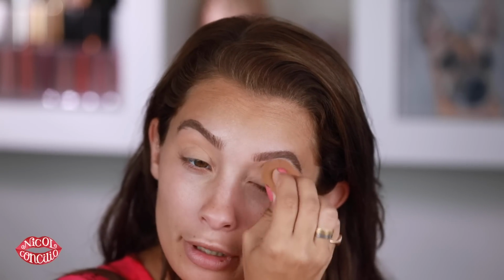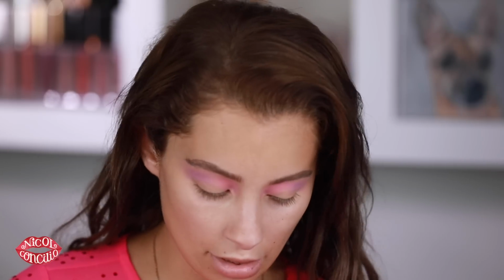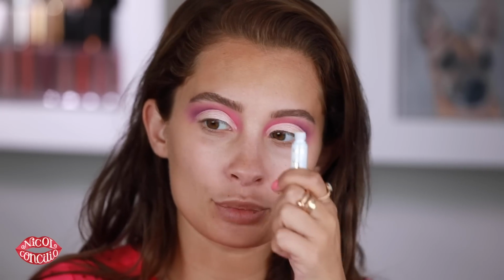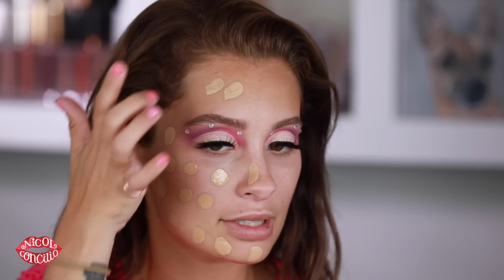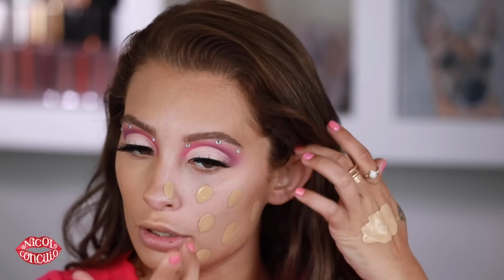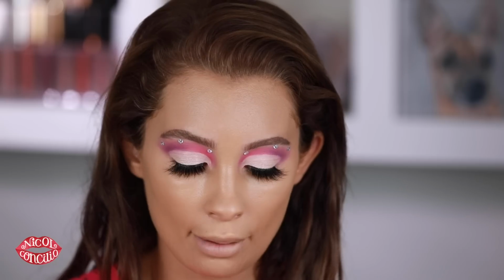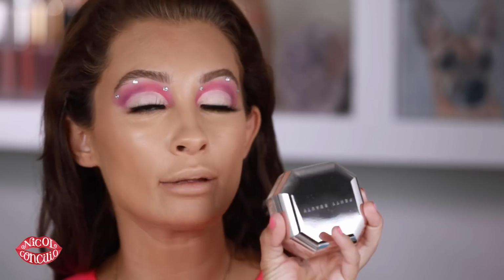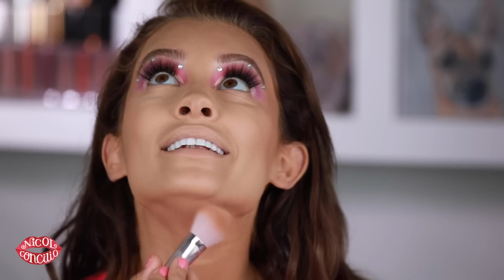EUPHORIA INSPIRED MAKEUP TUTORIAL + FENTY BEAUTY NEW FOUNDATION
Hey beeeech! How yew doooin?? Hope you enjoyed this video doing a Euphoria inspired makeup tutorial!! Make sure you check out their new foundation in Sephora and on FentyBeauty.com!!!